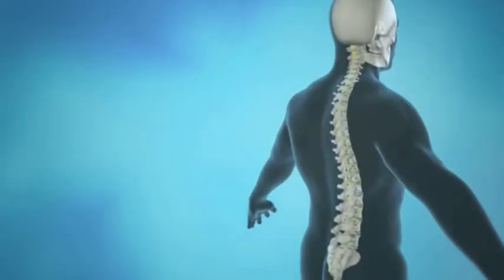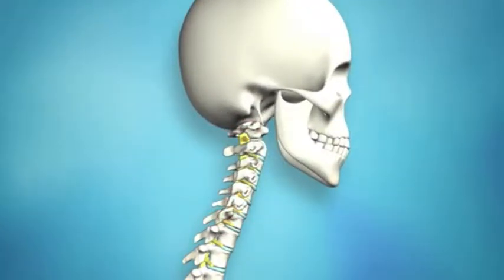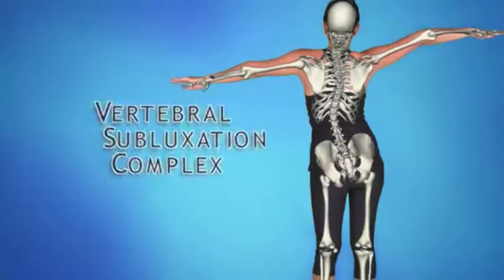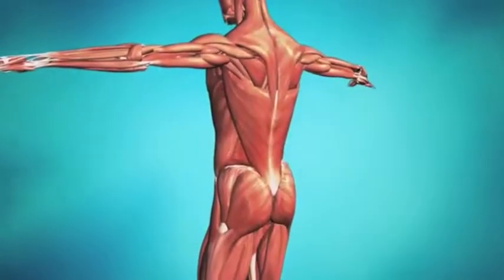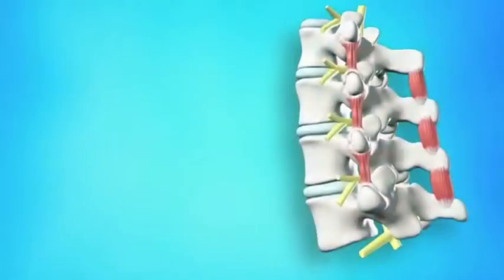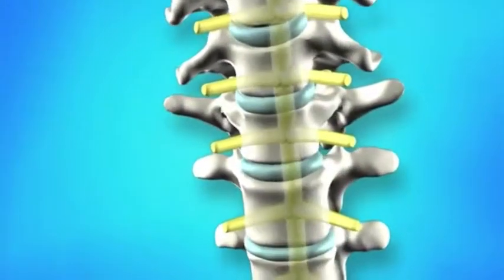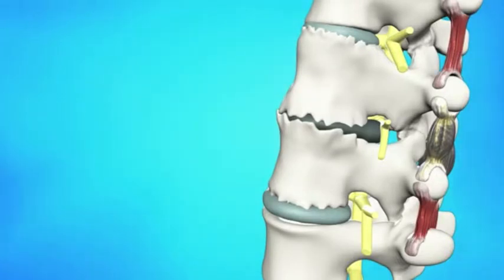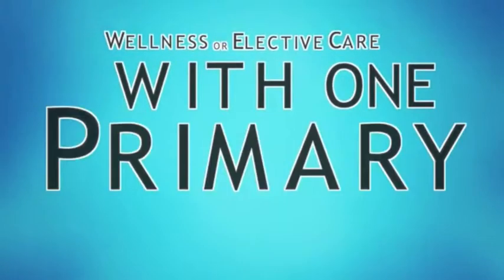Report of findings Day 2 1